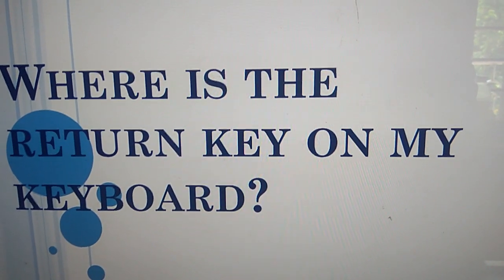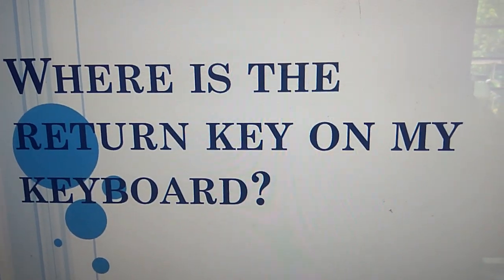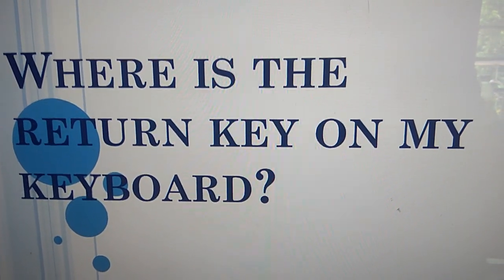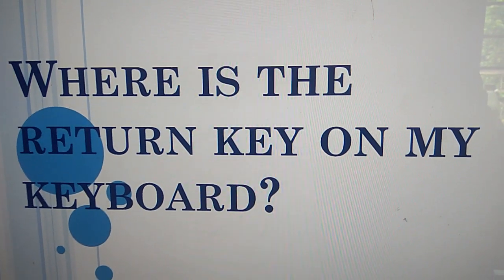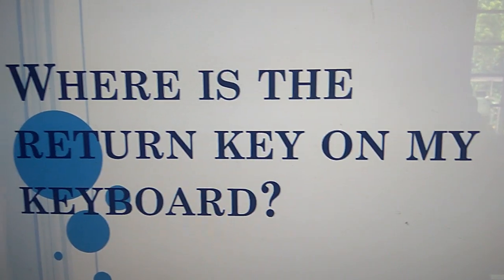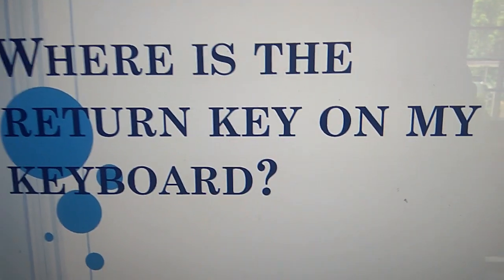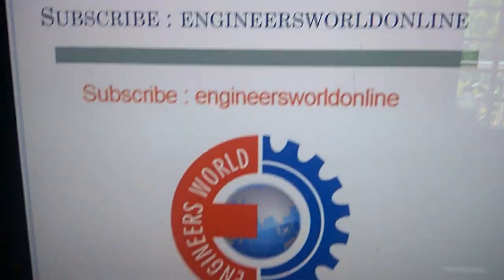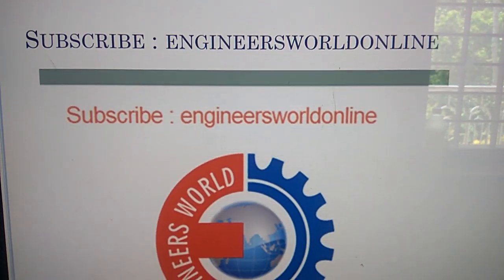Where is the return key on my pc keyboard?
Where is the return key on my keyboard?
Where is the return key on my pc?
Does Return key and enter key both are same?
Video answers yes for your confusion, if you are using windows including return key symbol.